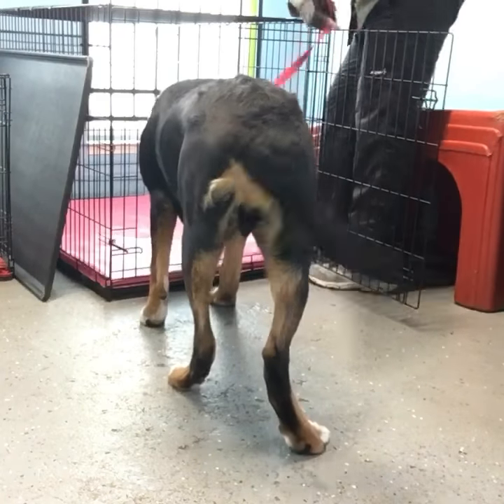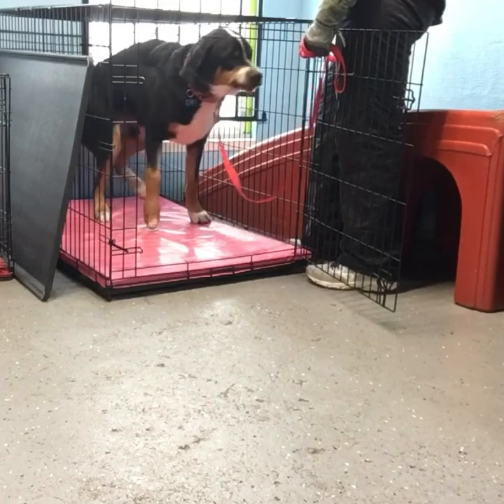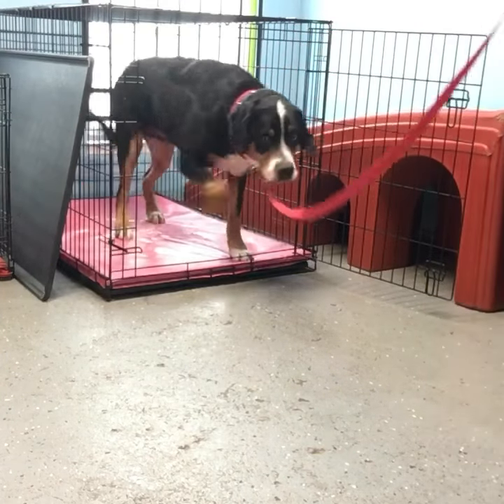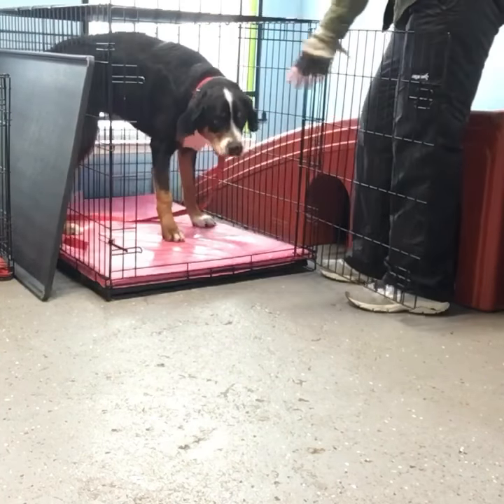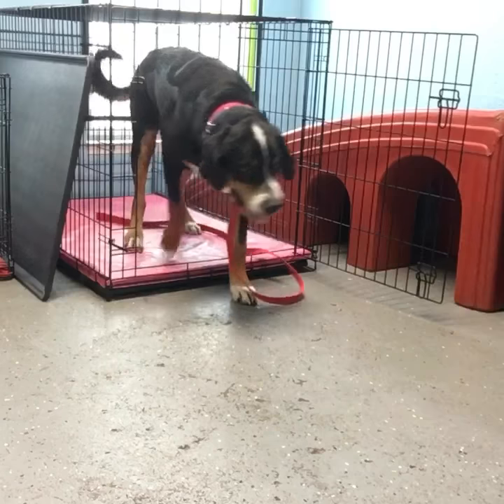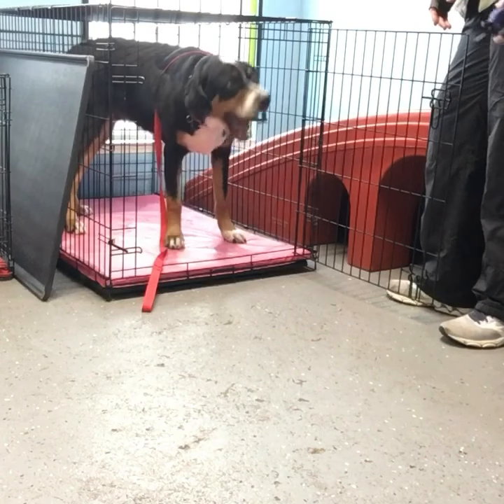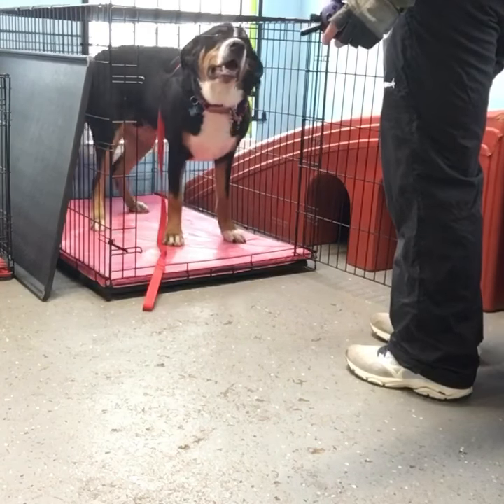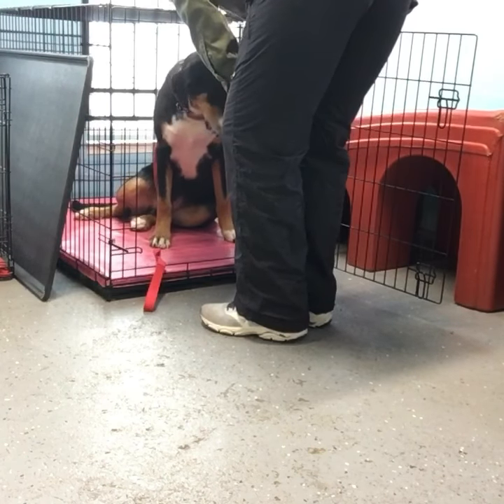Teach Your Dog to Kennel Up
Buzz, the 105 pound Great Swiss Mountain Dog, has a bad habit of using his size to get his way.

When he arrived for training he refused to get in the crate.  I promptly introduced him to my rinse and repeat method of Ecollar kennel up drills, and in a very short period of time, he had a clear understanding of his role when I give him a command.

This simple method can be used for teaching any dog to get in the crate.  You simply use a collar and leash along with an ecollar.  Walk the dog up to the crate, say “kennel up“.  Apply leash pressure toward the crate and at the same time, apply low level Ecollar stimulation.  In a day or so, I will not need a leash, and will just say the command, and Buzz will go to his crate.

Buzz will weight about 140 pounds when he’s full grown—the Ecollar takes effort out of the equation and makes the owners lives so much easier.